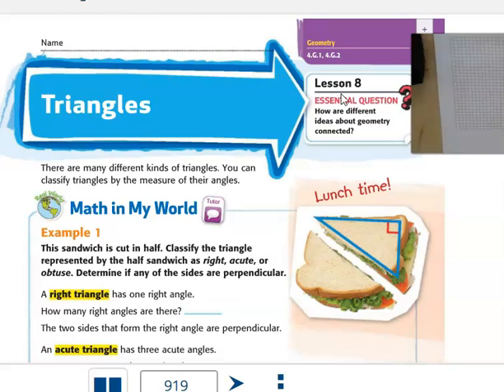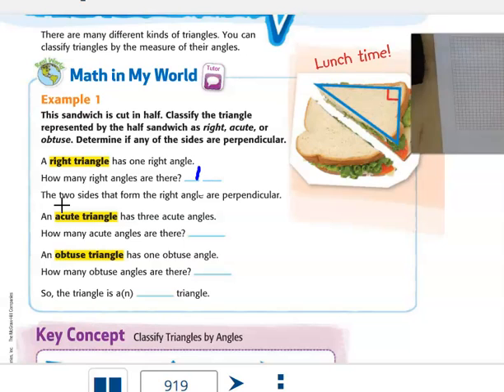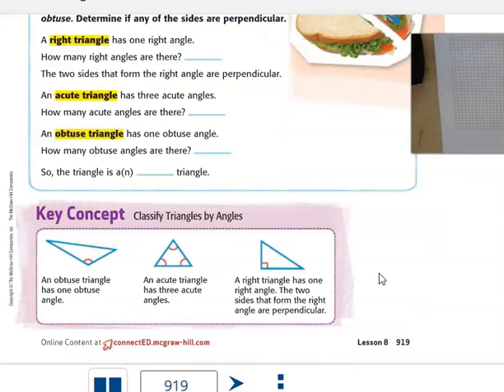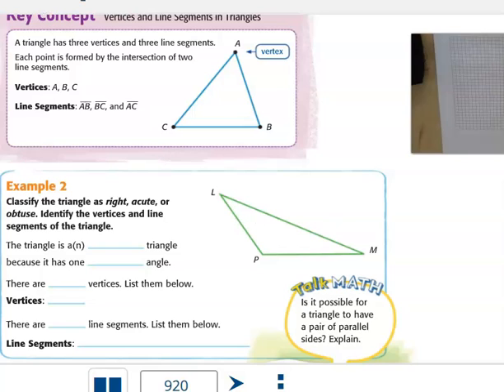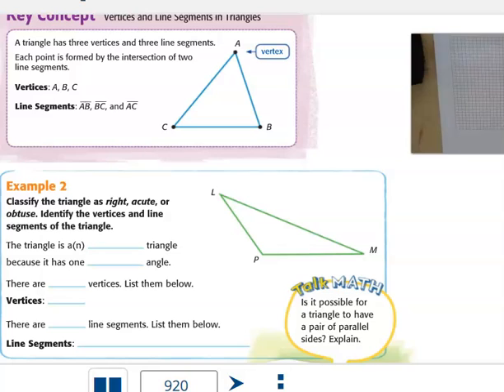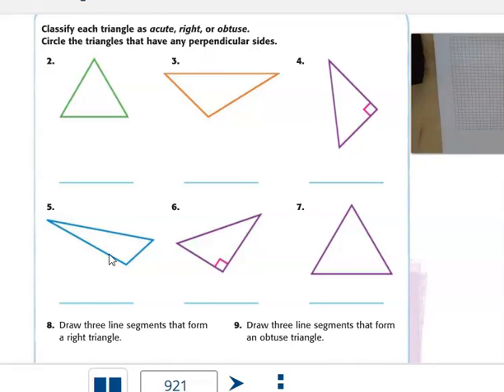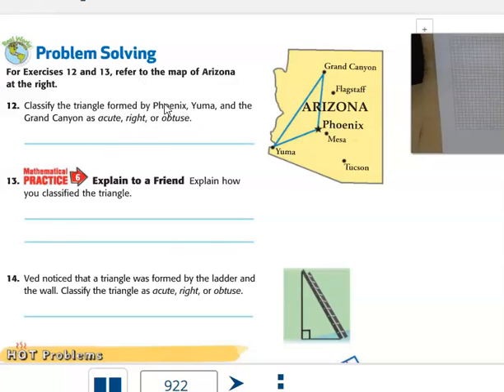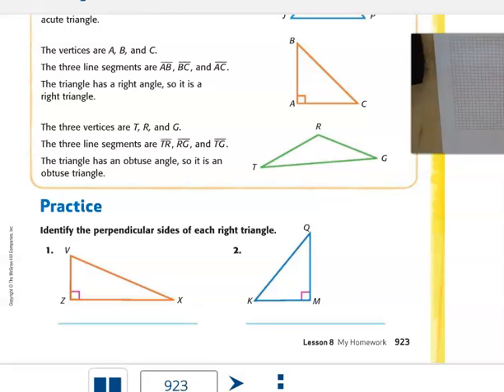4th math ch14l08